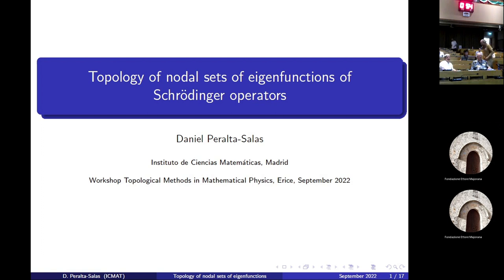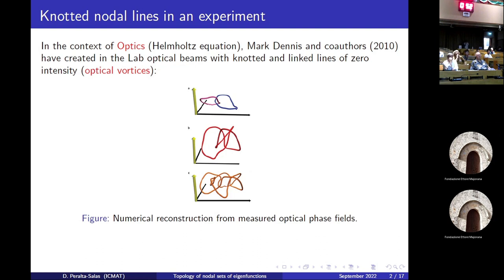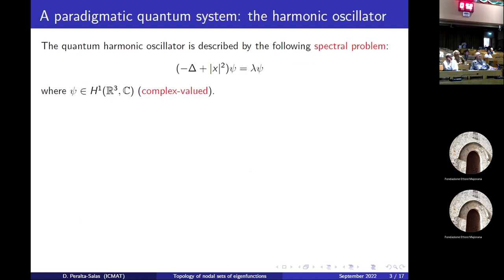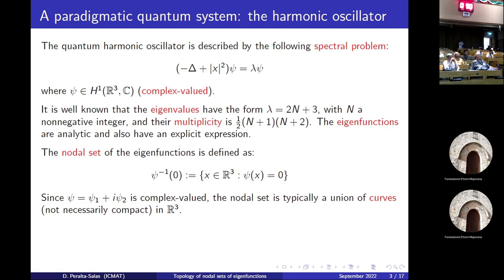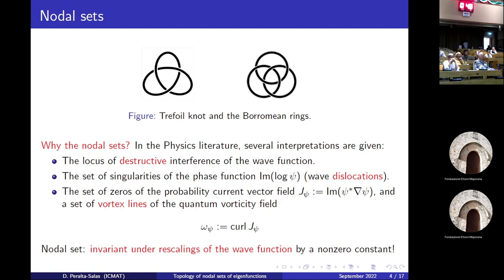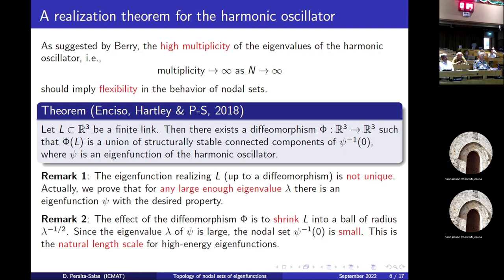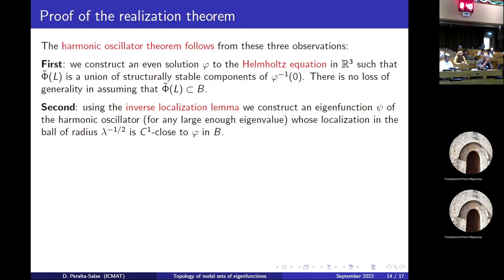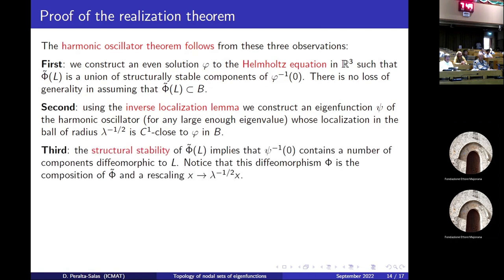Topology of the nodal sets of eigenfunctions of Schrödinger operators - Daniel Peralta Salas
Topological Methods in Mathematical Physics 2022
International Conference

Title: Topology of the nodal sets of eigenfunctions of Schrödinger operators

Abstract: In 2001, Sir Michael Berry conjectured that given any knot there should exist a (complex-valued) eigenfunction of the harmonic oscillator or the hydrogen atom whose nodal set contains a component of such a knot type. This is a particular instance of the following problem: how is the topology of the nodal sets of eigenfunctions of Schrödinger operators? In this talk I will focus on the flexibility aspects of the problem: if we consider operators with a large group of symmetries, one can exploit the large multiplicity of the high eigenvalues to use a novel inverse localization property. In particular, I will show how to use this strategy to tackle the aforementioned Berry's problem.

This is based on different joint works with Alberto Enciso, Alba García- Ruiz, David Hartley and Francisco Torres de Lizaur.

[1] Enciso, A., Hartley, D., Peralta-Salas, D. 2018 A problem of Berry and knotted zeros in the eigenfunctions of the harmonic oscillator. J. Eur. Math. Soc. 20, 301-314.
[2] Enciso, A., Hartley, D., Peralta-Salas, D. 2018 Dislocations of arbitrary topology in Coulomb eigenfunctions. Rev. Mat. Iberoam. 34, 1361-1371.
[3] Enciso, A., Peralta-Salas, D., Torres de Lizaur, F. 2021 High-energy eigenfunctions of the Laplacian on the torus and the sphere with nodal sets of complicated topology. Springer Proc. Math. & Stat. 346, 245-261.
[4] Enciso, A., García-Ruiz, A., Peralta-Salas, D. 2022, Inverse localization and global approximation for some Schrödinger operators on hyperbolic spaces. Preprint (available in ArXiv).